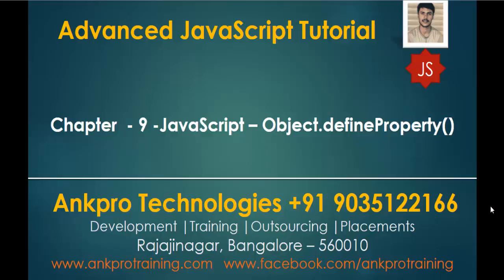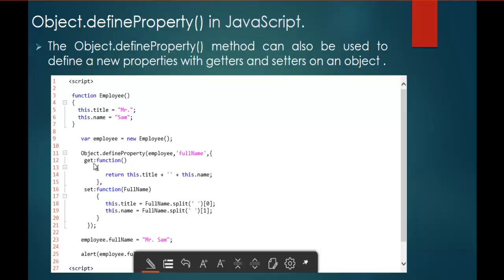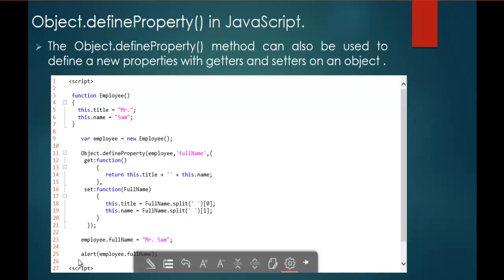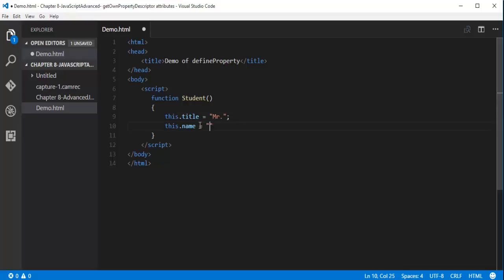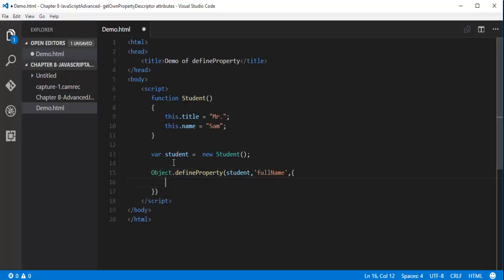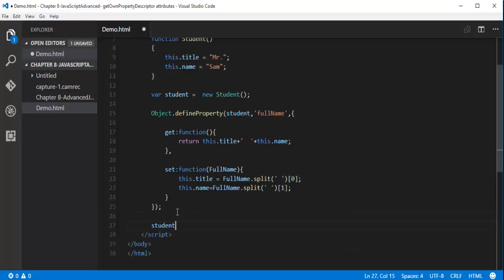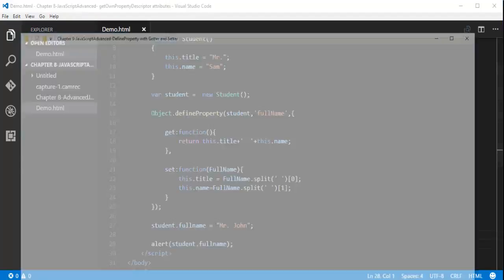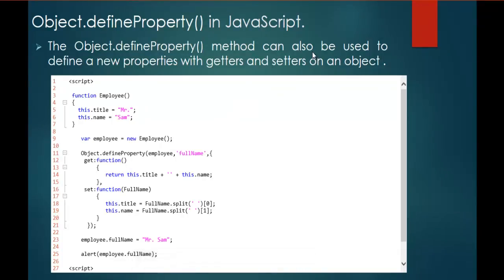Advanced JavaScript - Chapter 9 - JavaScript - Object.defineProperty() with Getter and Setter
The Object.defineProperty() method can also be used to define a new properties with getters and setters on an object.

ankpro
ankpro training
Asp.net MVC
C#
C sharp
Bangalore
Rajajinagar
Selenium
Coded UI
Mobile automation testing
Mobile testing
JQuery
JavaScript
.Net